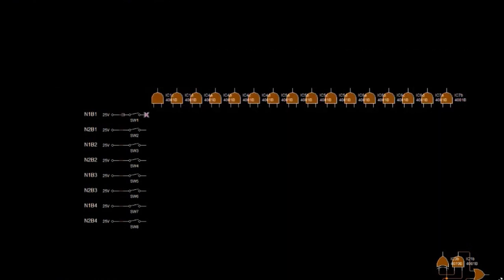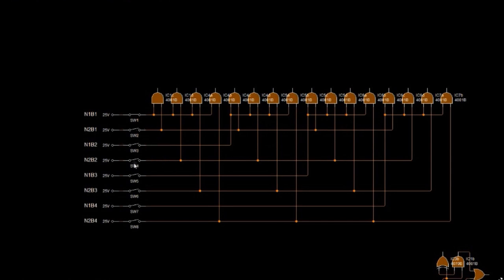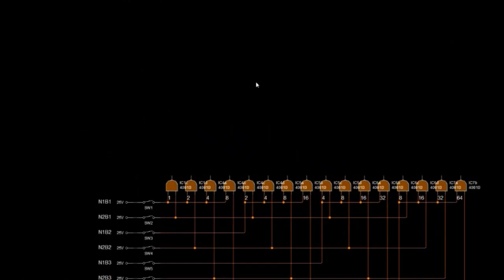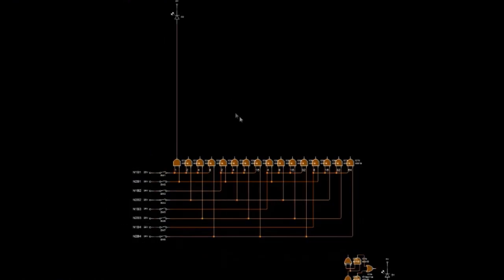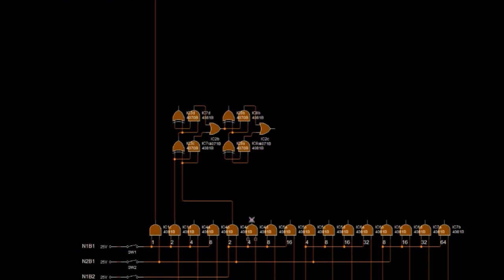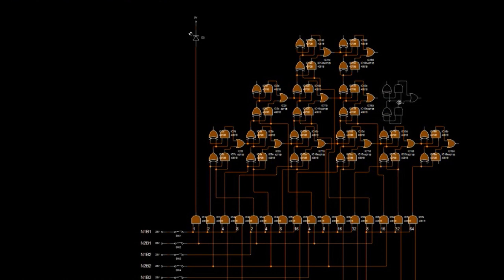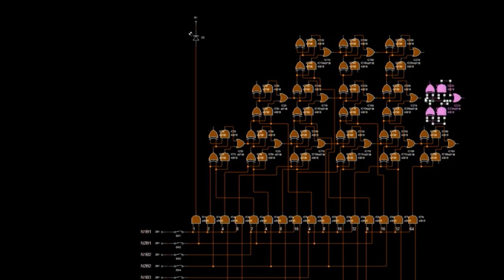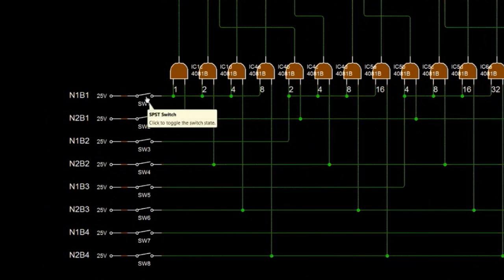Logic Gates #6 - Binary Multiplier with logic gates